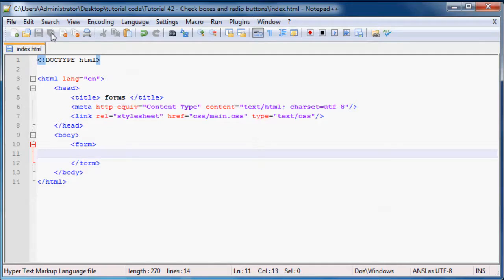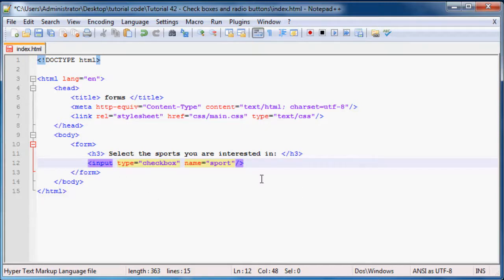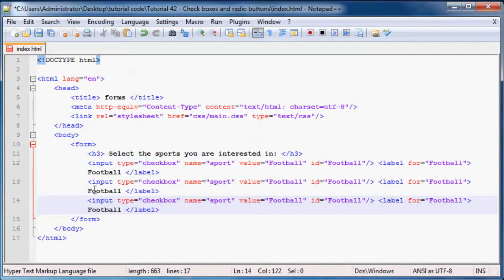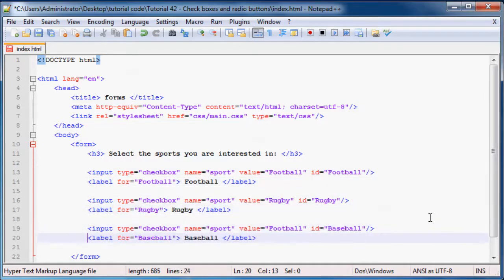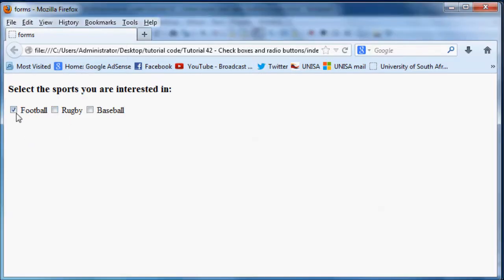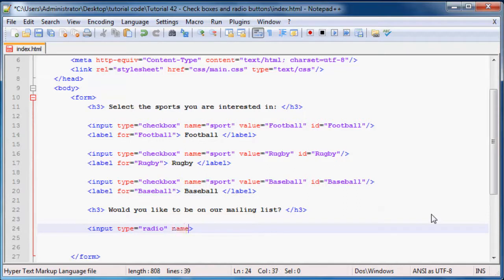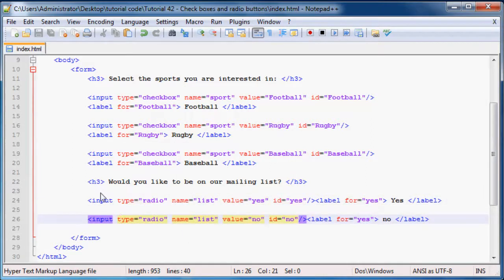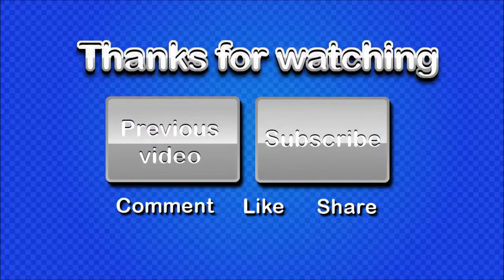HTML5 and CSS3 Beginner Tutorial 42 - checkboxes and radio buttons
In this tutorial I show you guys how to add check boxes and radio buttons to your form and how to use them.